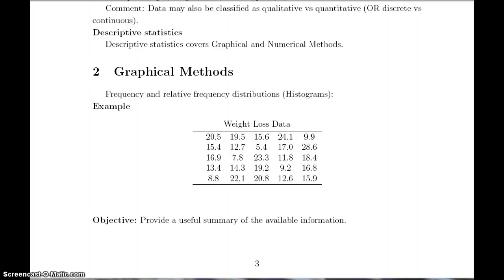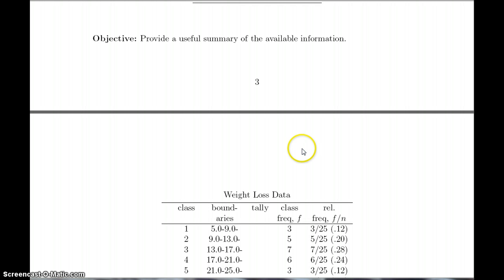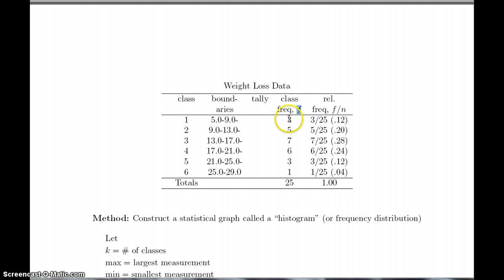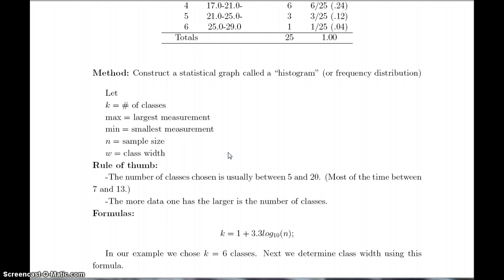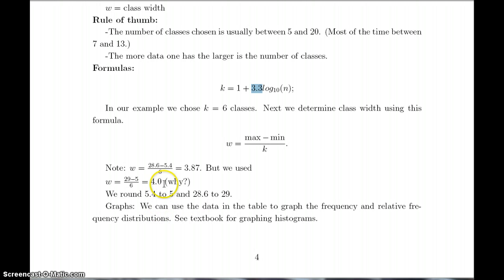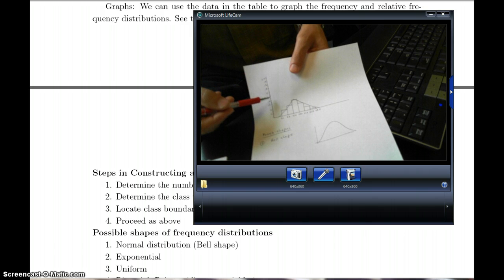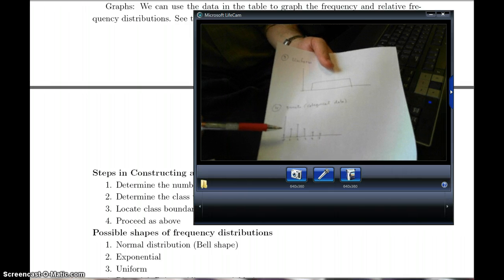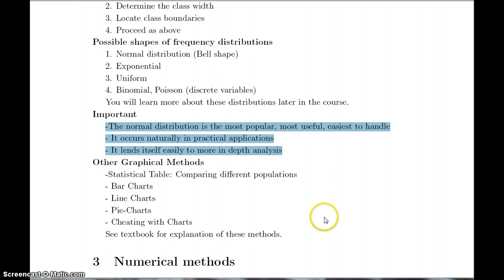video1.2-histogams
The video is about creating a   frequency and relative frequency histograms